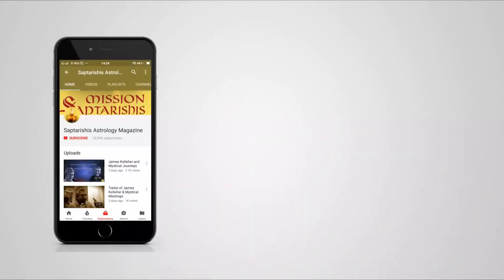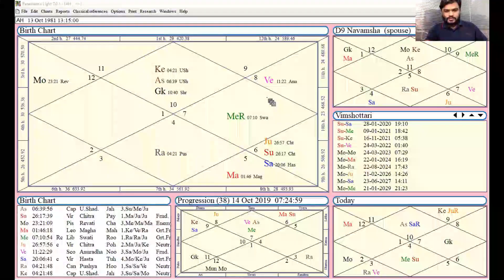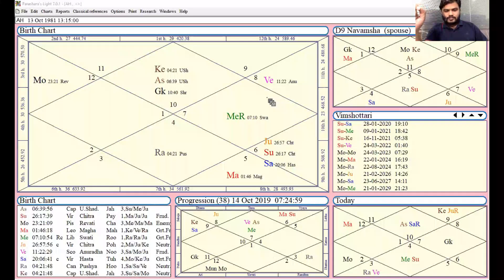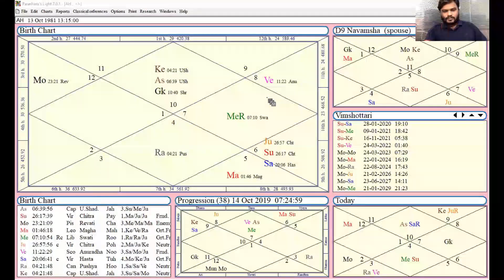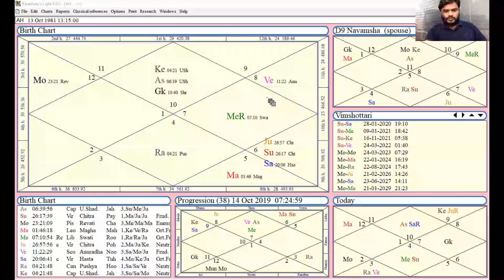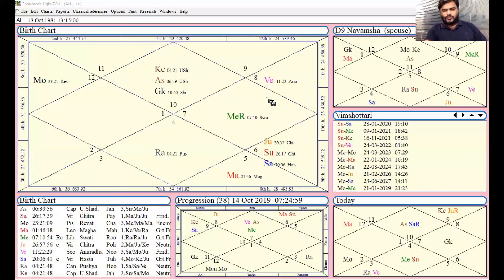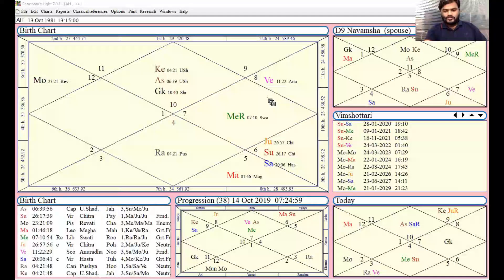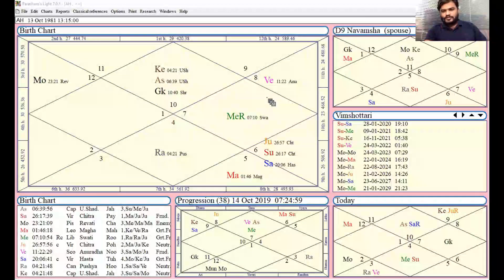Rahu- Great Manipulator & Rare Transit Technique -Webinar 14-16 Aug 2020 By Vinayak Bhatt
This is the Promotional Video by Vinayak Bhatt for Upcoming Webinar of "Rare and Unknown Research Techniques of Rahu & Ketu" on 14th, 15th and 16th August 2020.  In this Video, Vinayak Bhatt will explain his topic to be covered in Webinar also Sharing one interesting predictive technique of Rahu known as "Rahu- Great Manipulator". Apply this easy to use technique of Rahu and enjoy learning.

Rare Unknown Researchers Techniques of Rahu Ketu (With Recordings)
Independence day Special
3-Day Workshop
14th, 15th To 16th August 2020
2.00 PM Onwards

Language: Eng+Hindi

(Including 15 lectures)

Course Content
Bhrighu Saral Paddhati – Rahu Activation Age – Tech 1 – by Sunil John

Ancient Indian Temples – Untold story of Rahu Ketu and It’s Unique Remedies by Ramesh Rawal

Unknown Results of Rahus Conjunction with Other Planets by Devichand

Rahu & Uranus Conjunctions in Different Houses by Mrs. Meenal Kulkarni

SnapShot & Unknown Predictions of Rahu & Ketu by Vinayak Bhatt

Sanchit Karma Bindu of late C S Patel Ji – By Bhadoriya

Activation Years of Rahu via Lal Kitab – 1stTime Revealed – by Hanish Bagga (These are years when Rahu definitely gives results. Results are good or bad as per Rahu placement. One can directly predict results without looking at transit of Rahu)

Unknown Results of Ketu's Conjunction with Other Planets by Devichand ji

Forgotten Rules of Rahu Ketu as per Udodaya Pradeepby Bhadoriya

SnapShot & Unknown Predictions of Ketu by Vinayak Bhatt

Topsy-Turvy Of Rahu-Ketu in Prashna by KK Parashar

Rahu Ketu in classics by Sunil John

Activation Years of Ketu via Lal Kitab – 1stTime Revealed – by Hanish Bagga (These are years when Ketu definitely give results. Results are good or bad as per Ketu placement. One can directly predict results without looking at transit of Ketu)

An Unknown Rahu Transit to make stunning predictions – only Technique you would ever need by Sunil John

Forgotten Ashatvarga of Rahu from pre 3201 BC period (Yavanas) by Vidhan Pandya

★About Saptarishis Astrology Magazine Channel:
Saptarishis Astrology is a astrology channel where the best of astrologers from the world share their astrological insights and techniques. Saptarishis Astrology is an extension of the free digital magazine now converted into a youtube Channel. We at 'Saptarishis Astrology' believe, astrology to be beyond mere predictions, fortune telling and event forecast, but a way of self-awareness and self-development through spirituality, through the way of ‘Santana Dharma’; and thus leaning to understanding the world around us, and bringing forth more compassion and healing.

We wish to carry the Light of this divine science and the true dignity of it to the next generation.